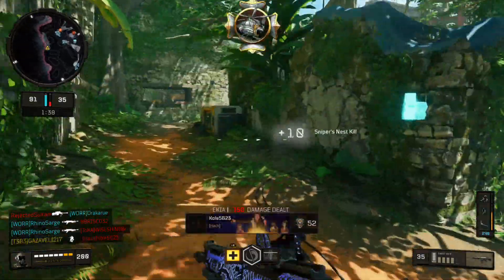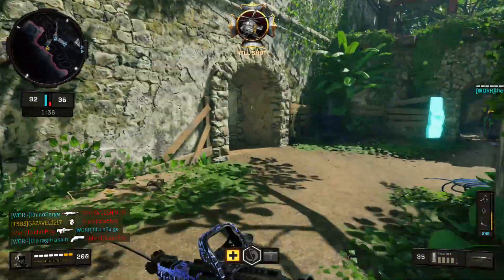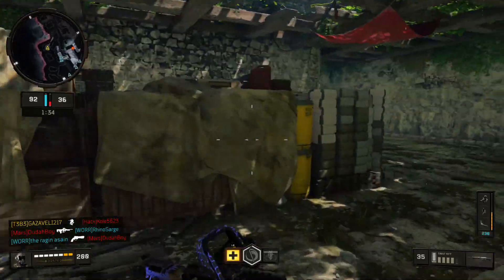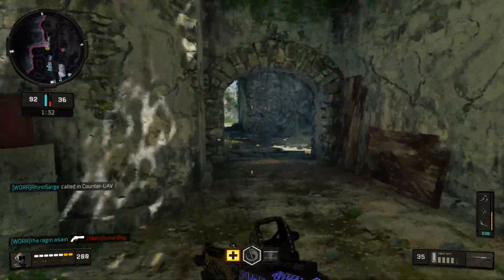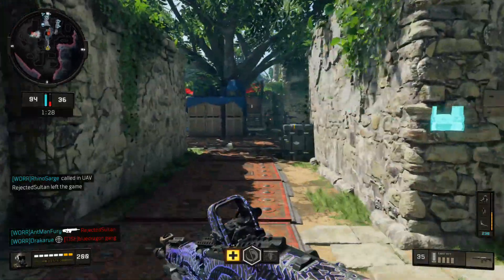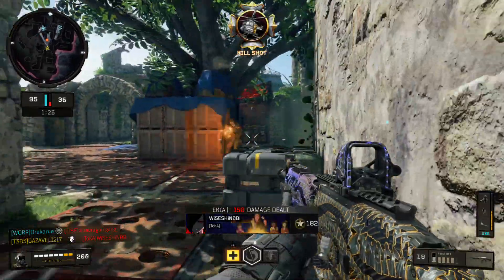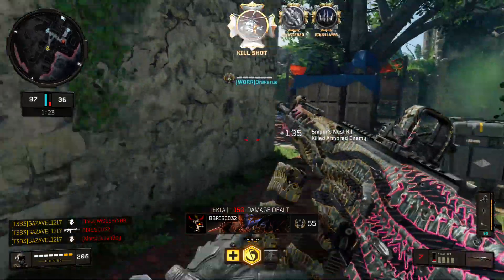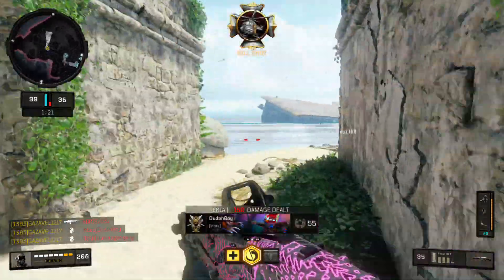Don't need backup sauce 18-0 came in late on match